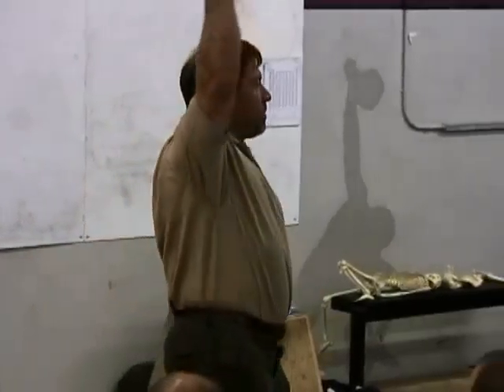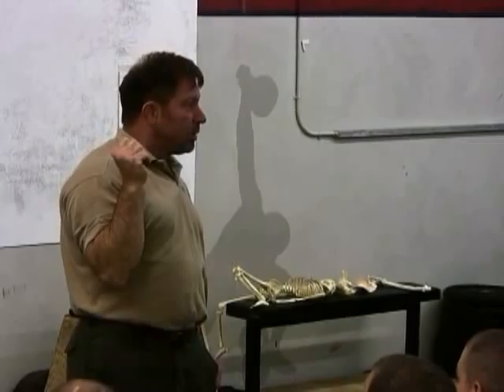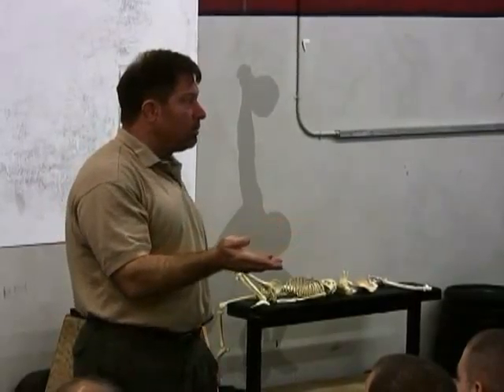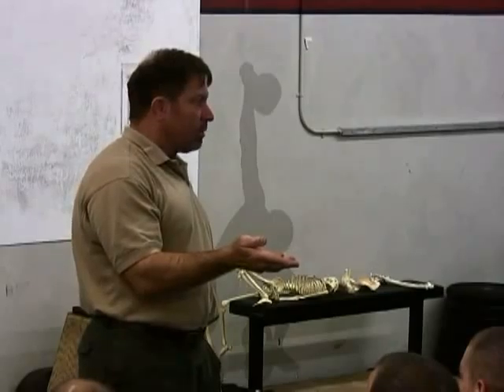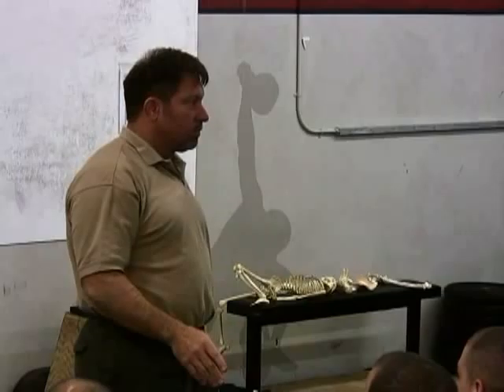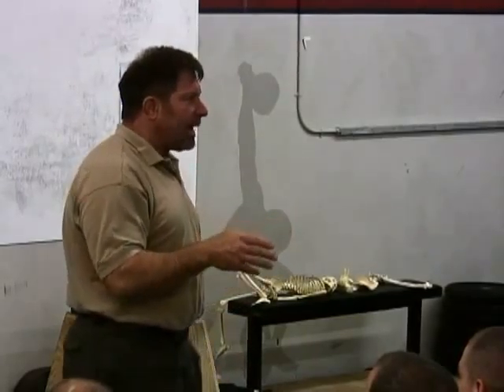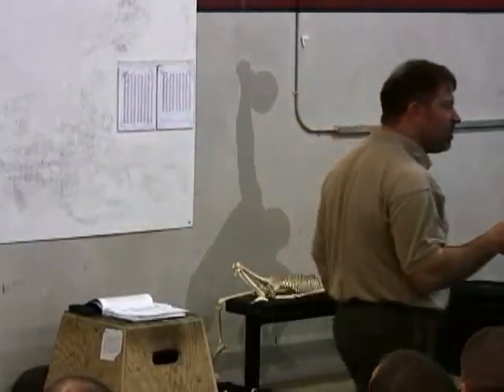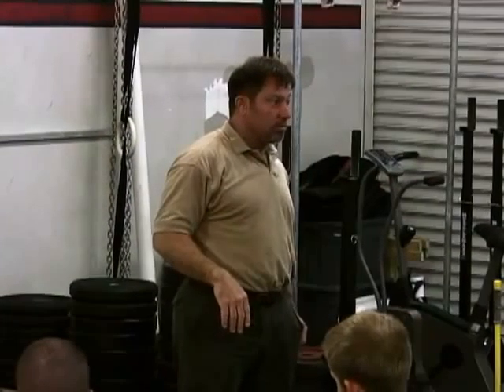Barbell Positioning - Mark Rippetoe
Originally published Aug 14, 2008